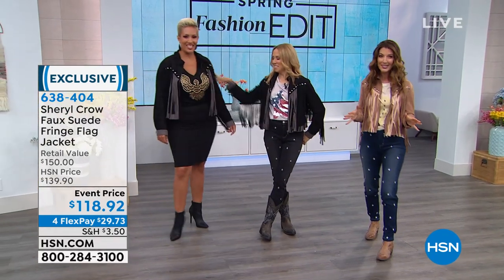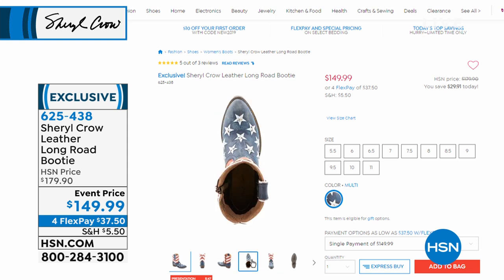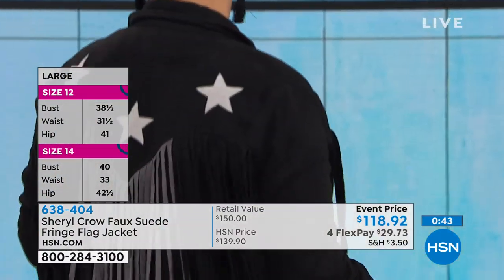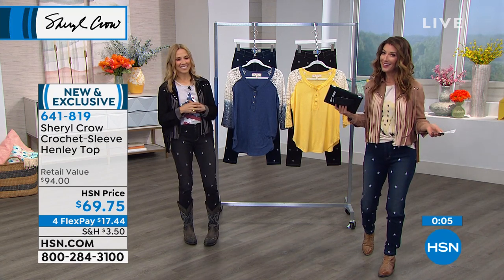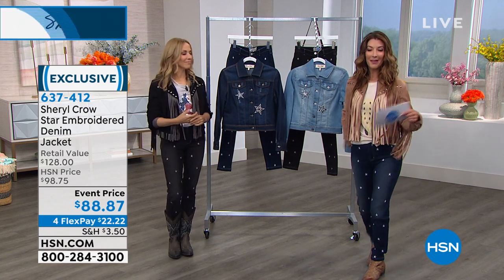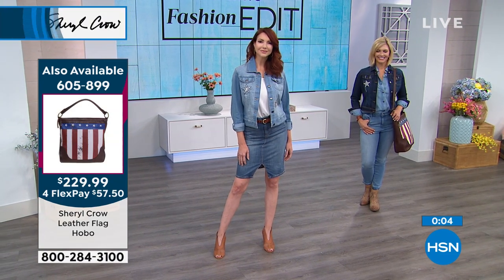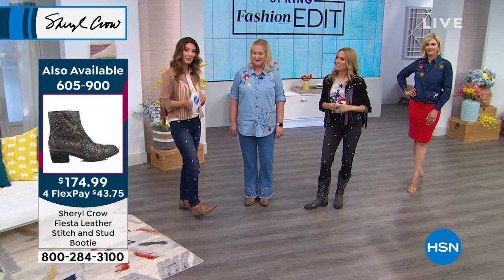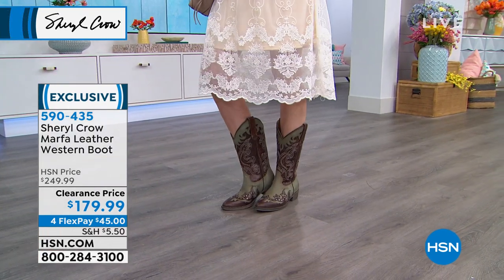HSN | Sheryl Crow Fashions Anniversary 04.30.2019 - 06 PM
Shop vintage inspired fashions with femininity and a rock and roll twist from celebrity Sheryl Crow.